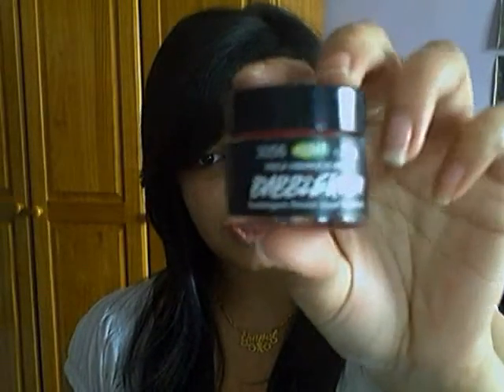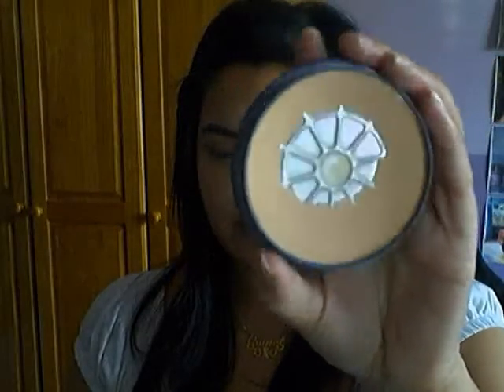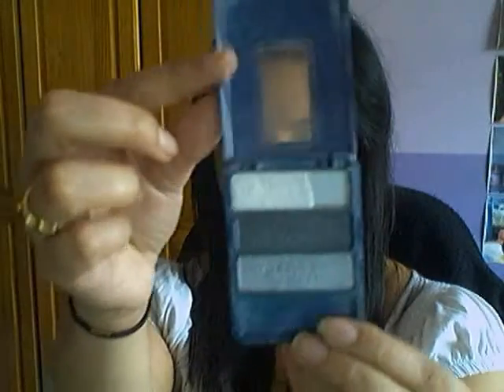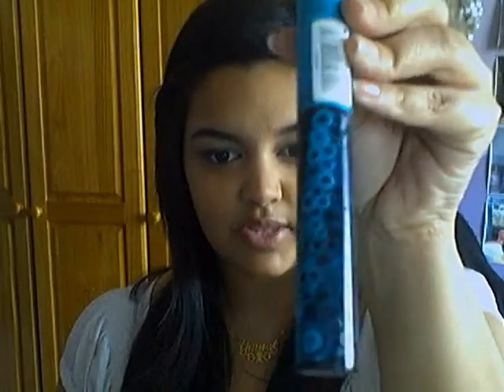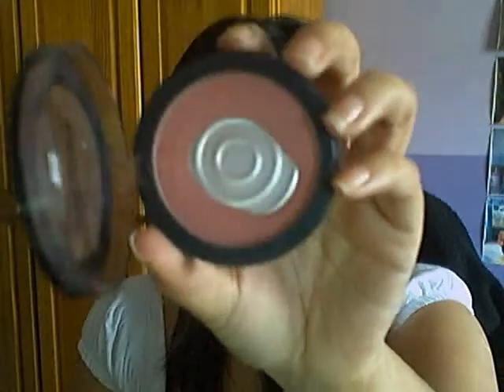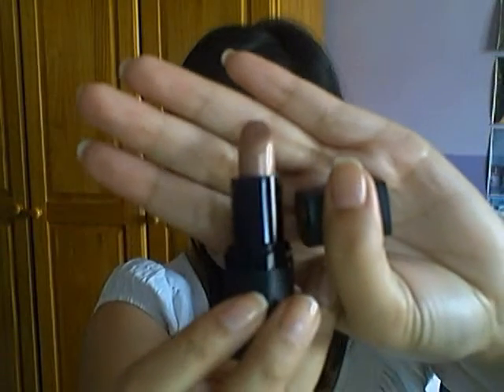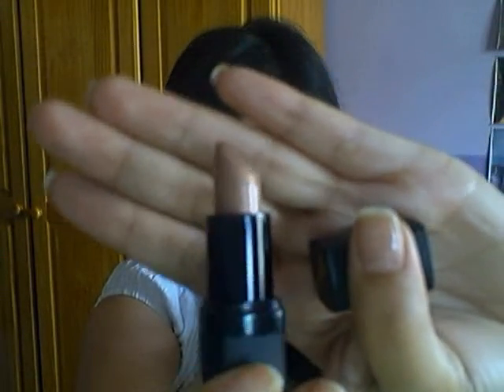Get Ready Quick Tutorial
Just an easy look for the busy people with early mornings!

Hope you enjoy, and I hope it's helpful!

Chanel
xx